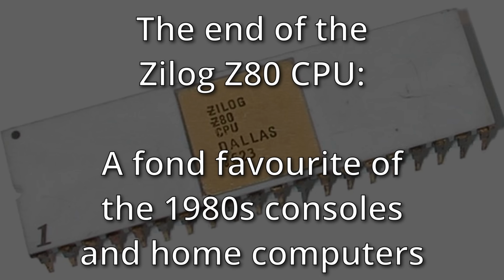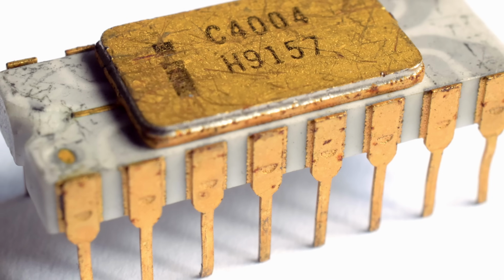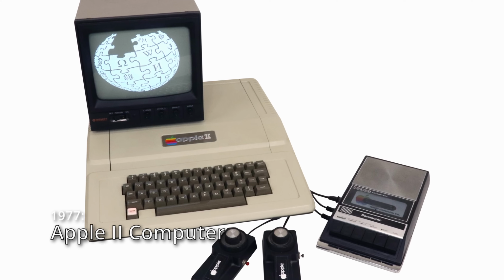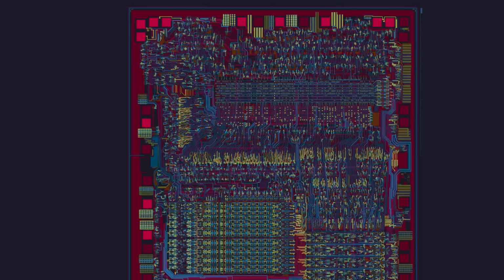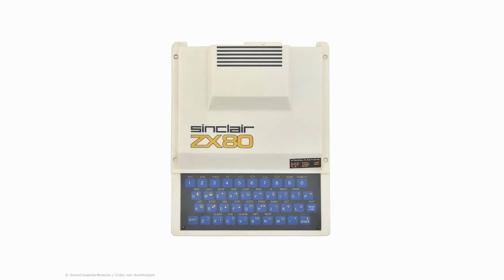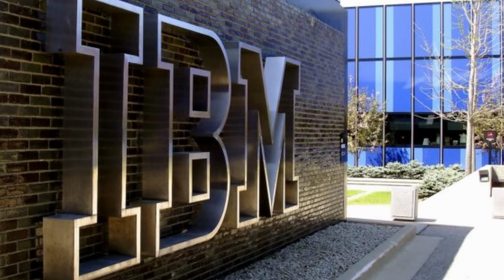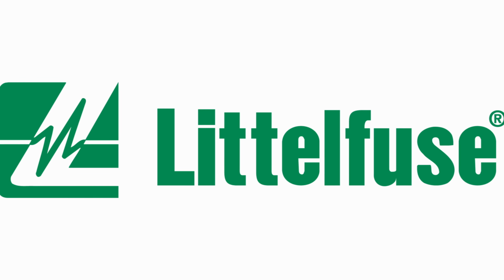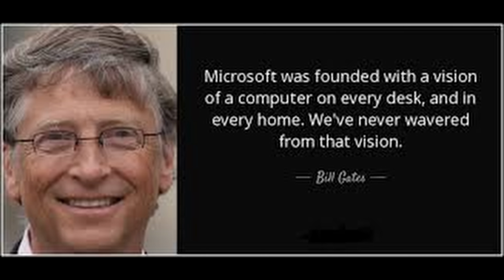The Z80 CPU - 1976 to 2024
The Z80 CPU: Powering the Best Loved Home Computers and Consoles of the 80s and 90s

In this video, we take a nostalgic journey back to the 1980s and early 1990s, exploring the iconic Z80 CPU.

This microprocessor was the heart of some of the most beloved home computers and gaming consoles of the era, including the Sinclair ZX Spectrum, the Amstrad CPC, the Sega Master System, and many more.
 In this video, join us as we delve into the history of the Z80 as Zilog rolls the last of the chips off the production line some 46 years after its initial launch.
I talk about its architecture and its significant impact on the world of computing and gaming. We’ll uncover why this 8-bit CPU became a favourite among hobbyists and developers, and how it helped shape the early days of personal computing.

🔍 What you’ll learn:
 • The origins, people involved and the development of the Z80 CPU
 • Key features, performance and technical specifications
 • Notable computers and consoles that used the Z80
 • The influence of the Z80 on modern computing
 • Fun facts and lesser-known trivia about the Z80

Whether you’re a retro computing enthusiast, a tech historian, or just curious about the technology that fueled the golden age of home computing, this video is for you!

00:00 - Introduction
02:23 - Part I: Federico's Foray
02:36 - The 4004, 8008 and 8080
04:53 - Zilog: The beginnings
05:34 - The Z80
07:41 - The 6502 competition
08:18 - Japanese copycats
08:59 - Part II: Z80 Machines we loved
10:36 - CP/M and the Z80 Softcard
11:22 - Part III: Performance
13:46 - Part IV: An enduring legacy
14:25 - Z8000 & Z80's legacy